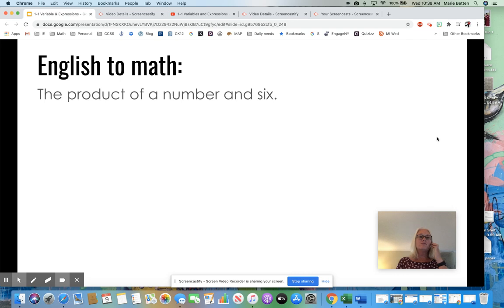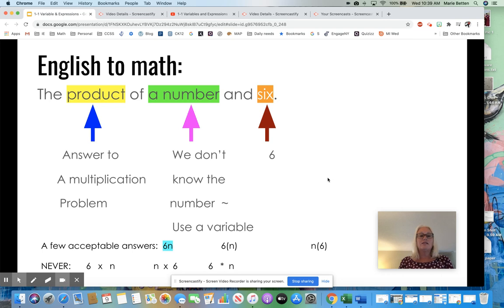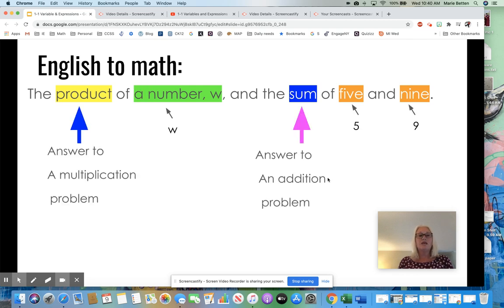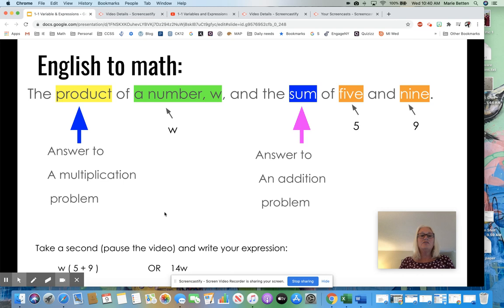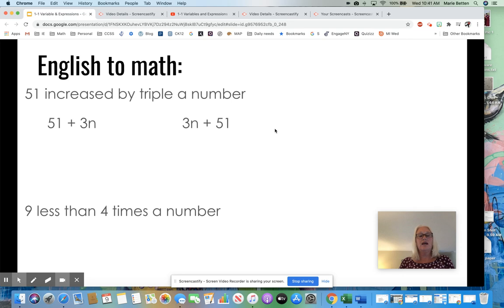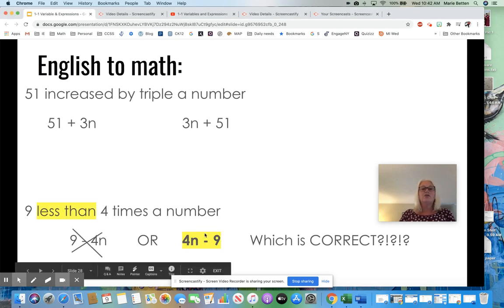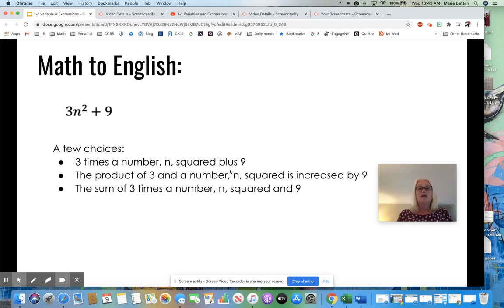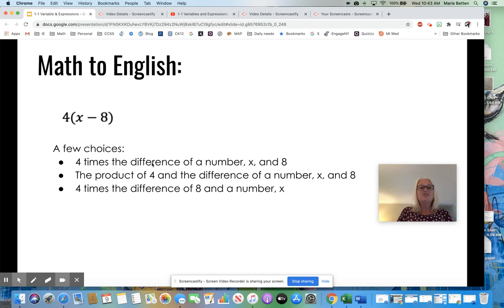1-1 Variables & Expressions Part 3